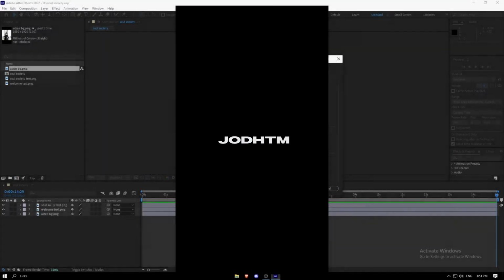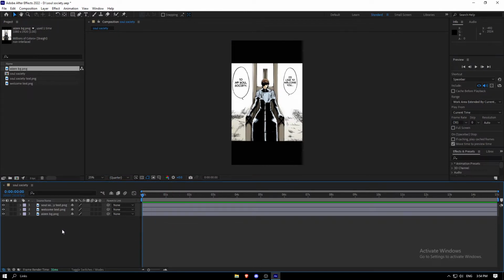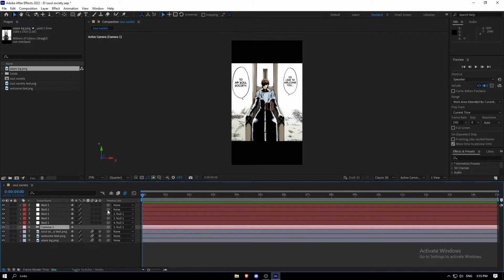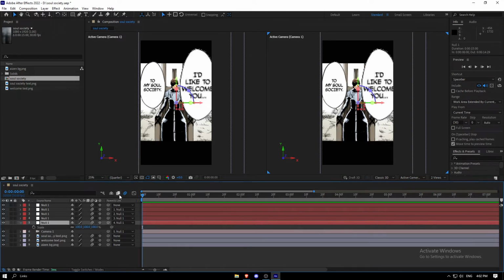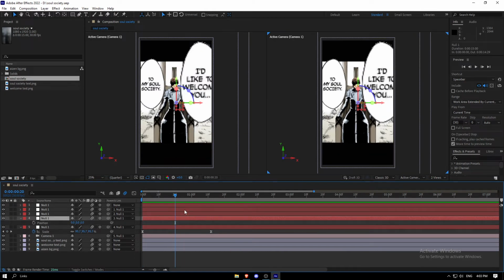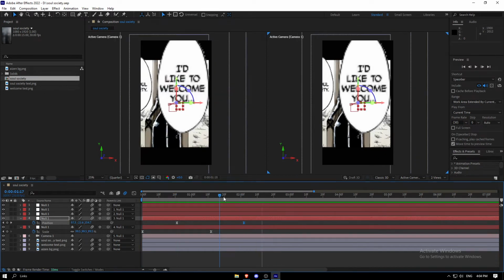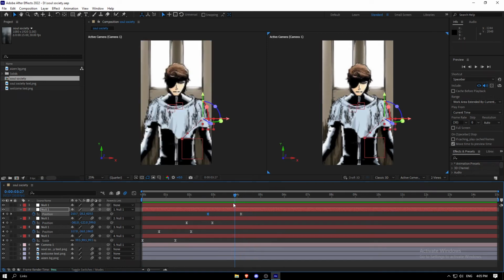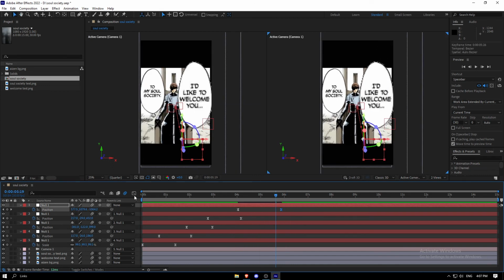SMOOTH 3D Camera Movement - After Effects 3D Manga edit Tutorial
SMOOTH 3D Camera Movement - After Effects AMV + Manga edit Tutorial

This is the tutorial on how I did the 3d camera movement from my last video, the manga panel edit.